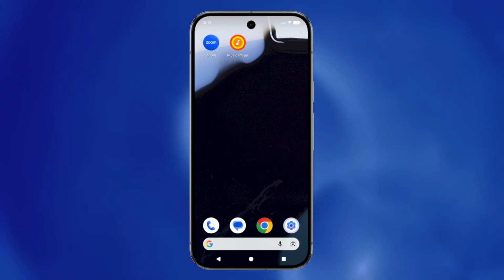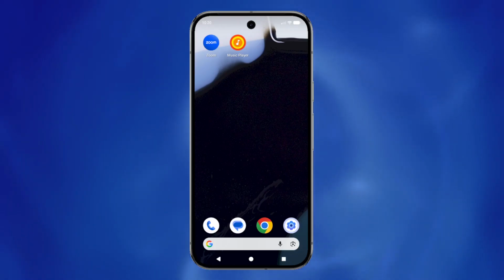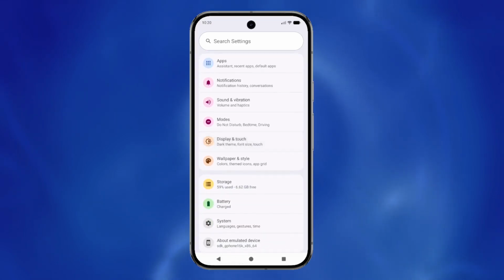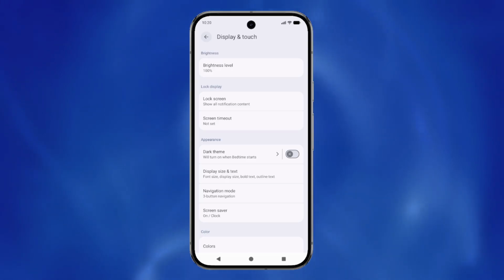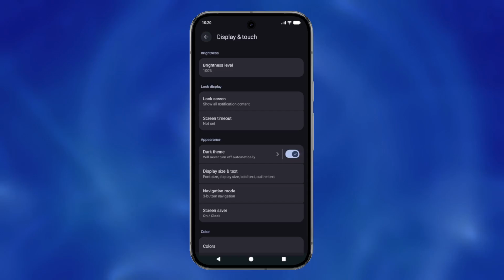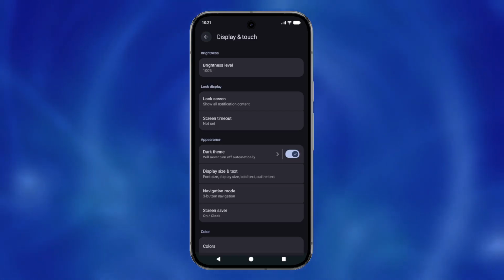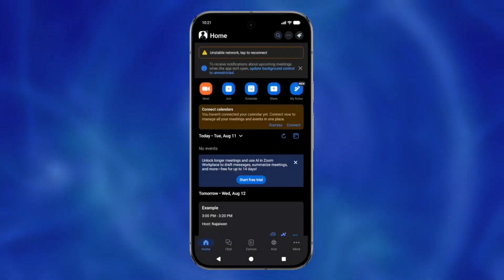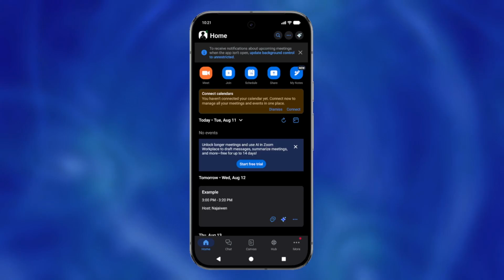How To Enable Dark Mode In The Zoom Mobile App (Full Guide 2026)